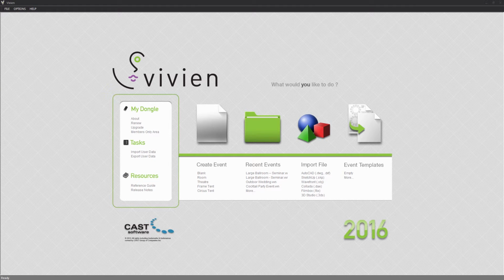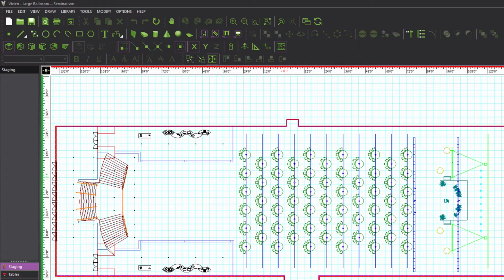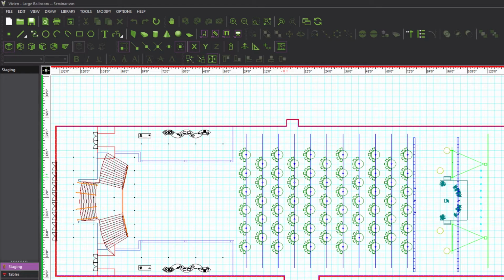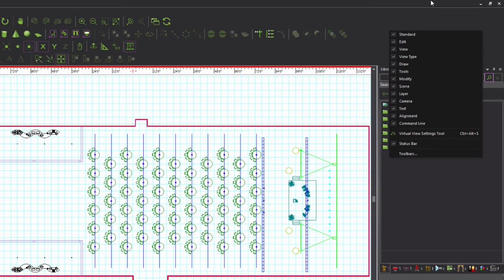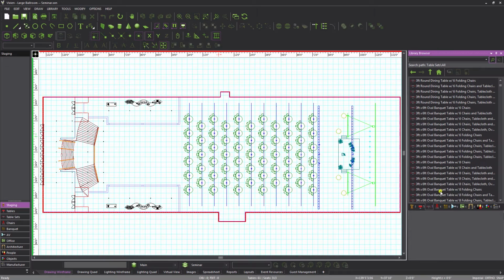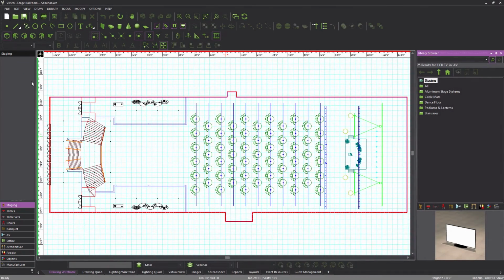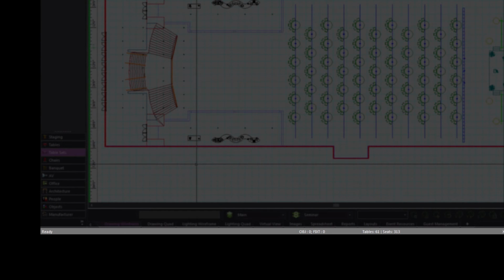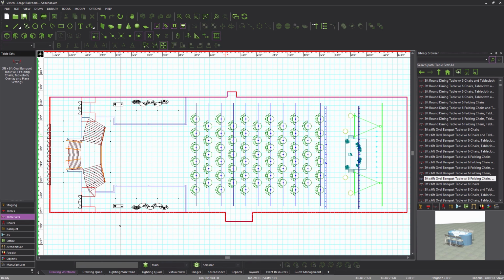Vivien Event Designer Basic Tutorial 2 - The Vivien User Interface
In this tutorial we will show you how to navigate Vivien's User Interface. Toolbars, Tabs and windows.